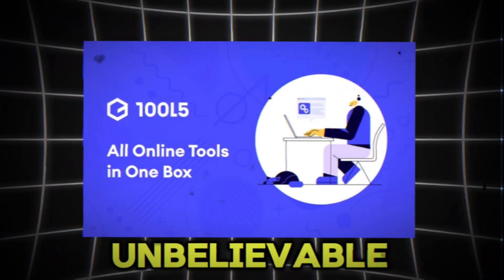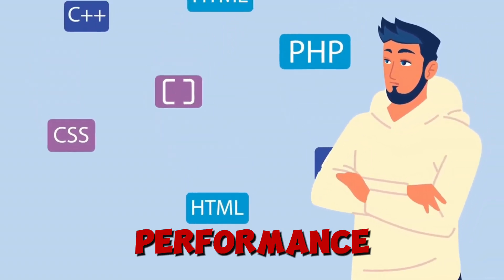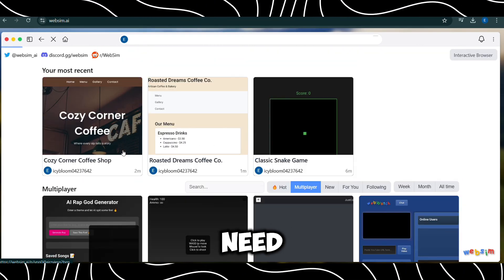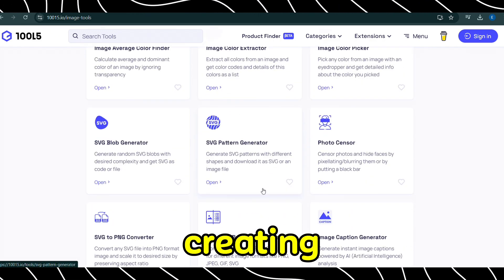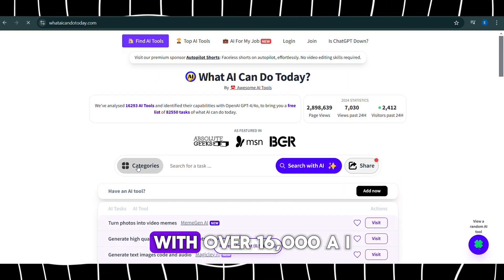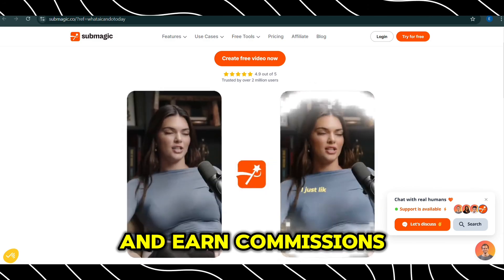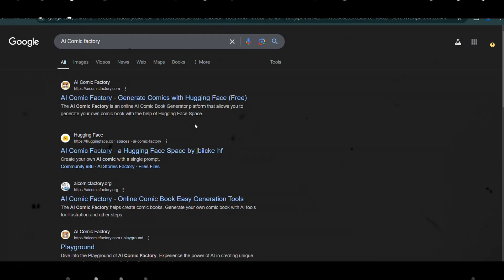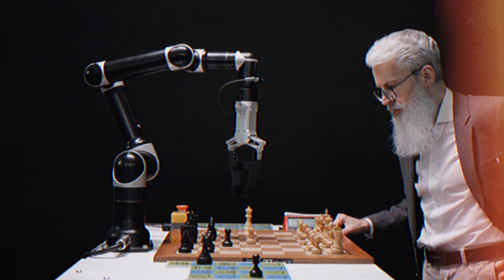6 AI Websites You Won’t Believe are FREE!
In this video, we reveal 6 Artificial Intelligence websites that are 100% FREE to use! These free AI tools will change the way you work and create by helping you save time, boost efficiency, and even make money and earn an income by simply using them.

So make sure you watch the whole video so that you don't miss any of these INSANE tools and how to monetize using each of these free AI websites.

Hey, and welcome back to the AI Tool Spot!

🧠 Artificial intelligence has made incredible strides, and we're excited to share the latest and most amazing innovations with you. We explore a range of groundbreaking AI tools that are transforming industries and expanding what's possible for your online business.

⏳ Time Stamps
0:00 Intro
0:21 Llama Coder
2:06 Websim
3:03 10015
4:56 What AI Can Do Today
6:27 Logo fast AI
7:35 AI Comic Factory